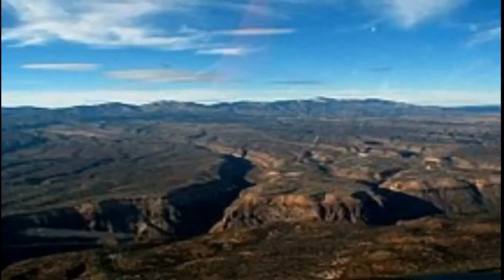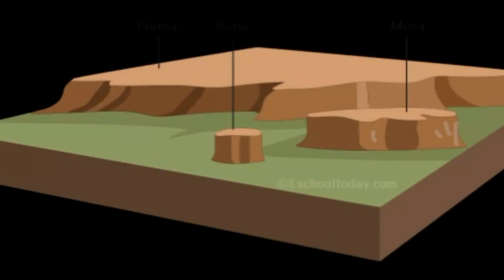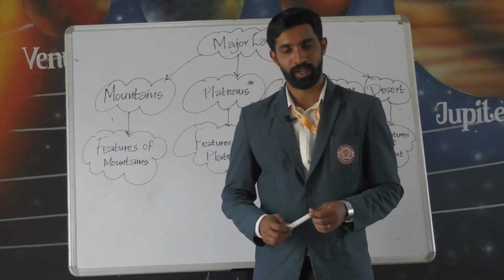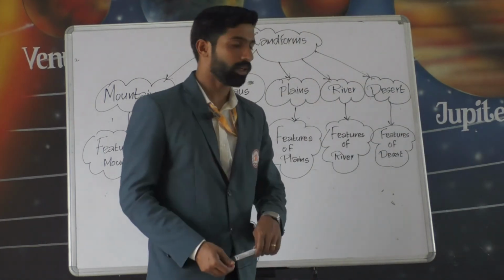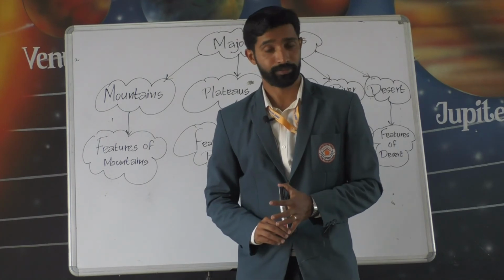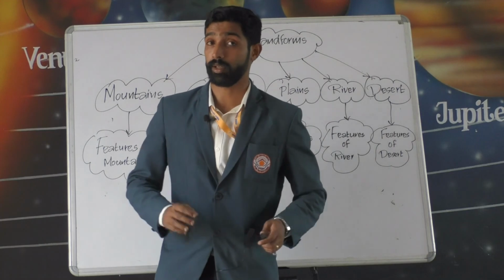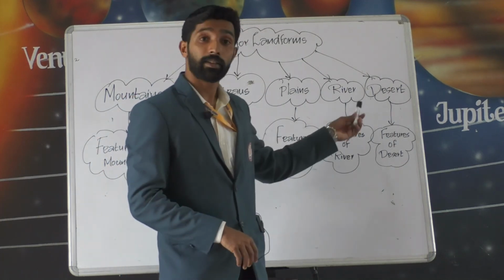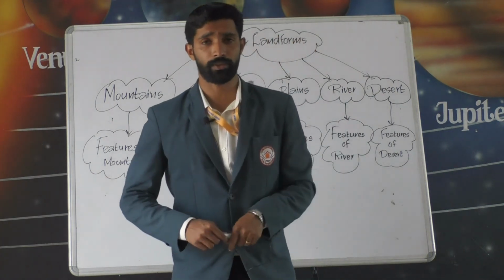JULY 31: GRADE V: SOCIAL SCIENCE: CHAPTER 4- MAJOR LAND FORMS